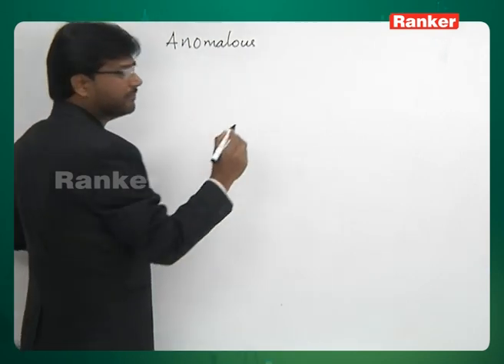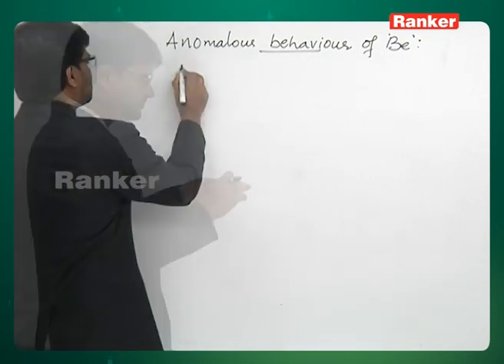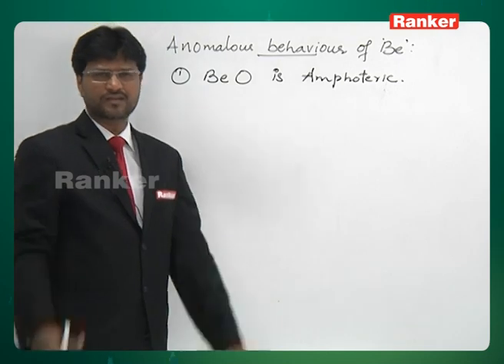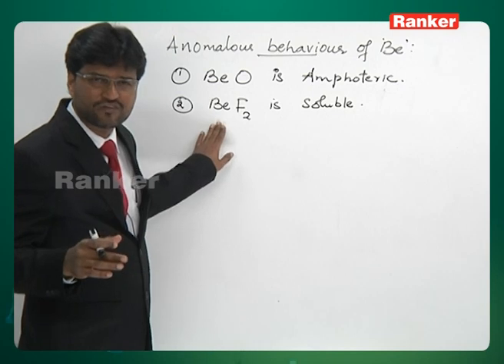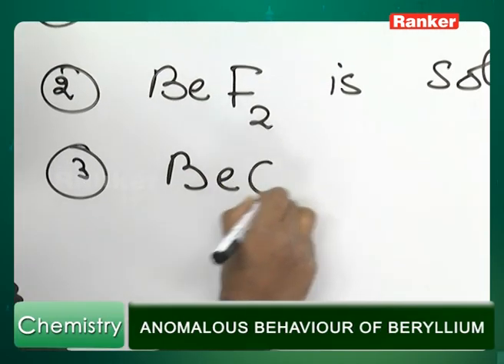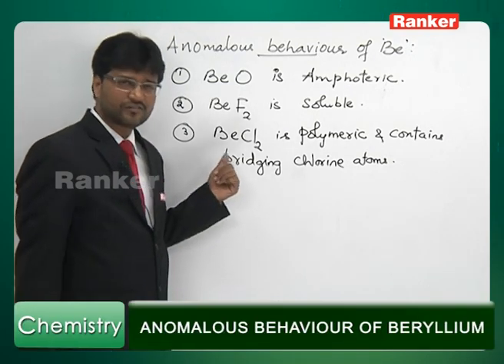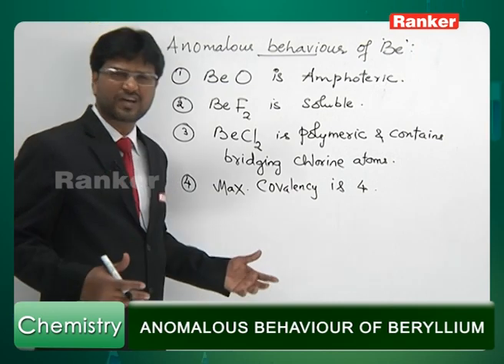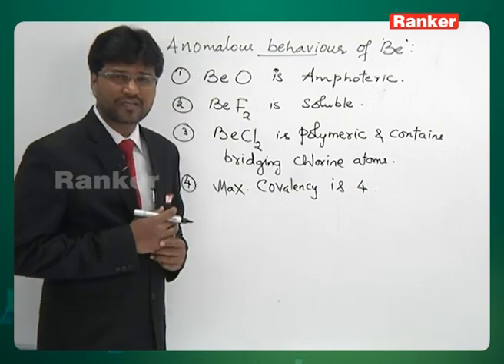Anomalous Behaviour of Beryllium, Alkaline Earth metals | Chemistry | M. N. Ali Sir.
This lecture video deals primarily with Anomalous Behaviour of Beryllium, Alkaline Earth metals which is briefly explained by M. N. Ali Sir.